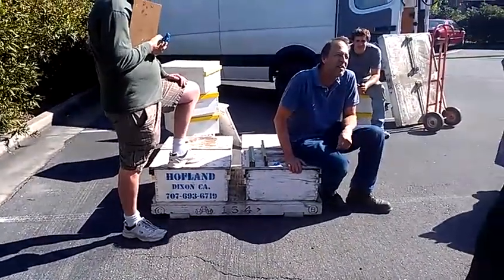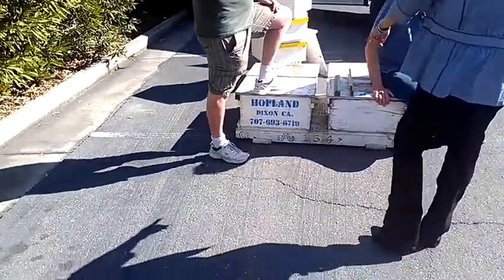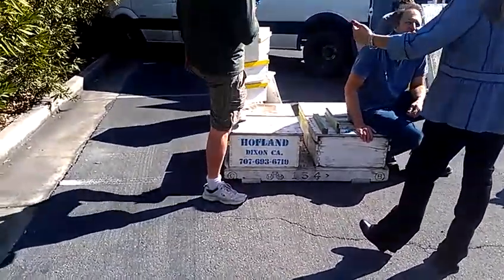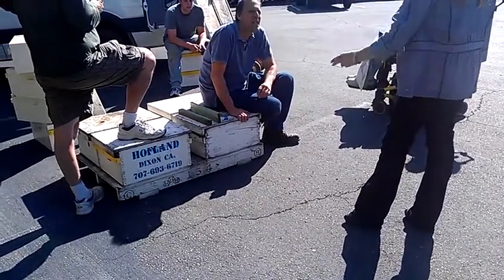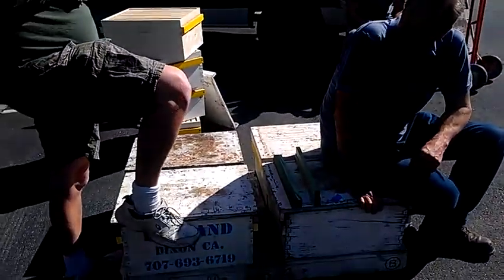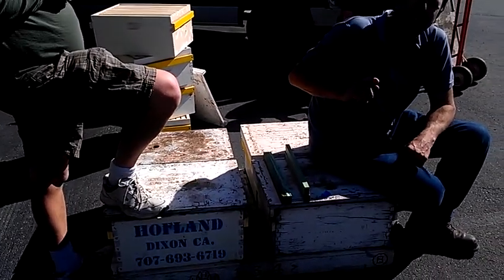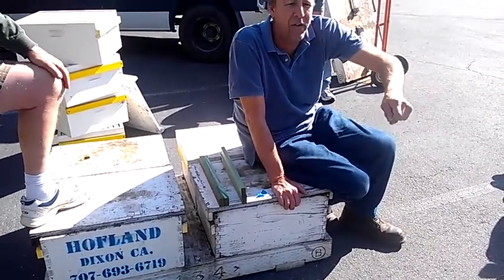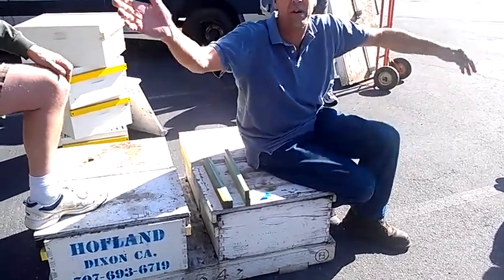Bee keepers RFID story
Queen Bee out of Dixon California came by to evaluate rfid for the honeycoombs. Our RFID tech helped with Tag placement and the reader found 150 tags. It worked and they were happy bee keepers. Using the Motorola RFID reader MC3190-Z is a business-class handheld RFID